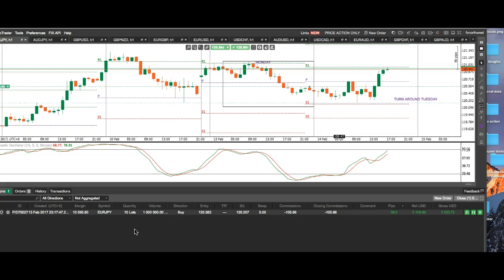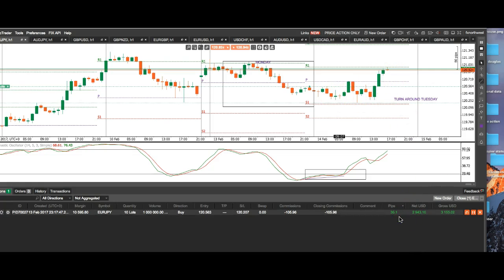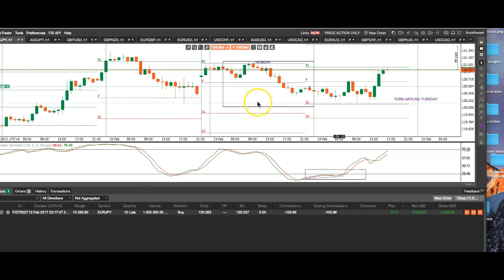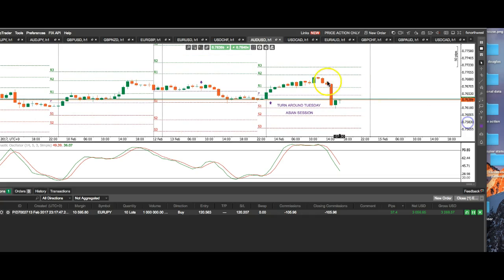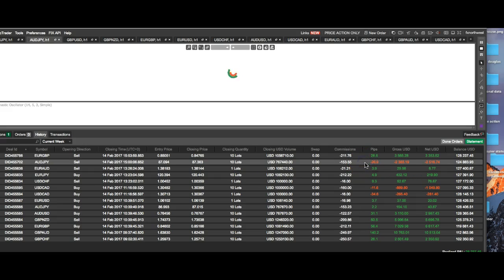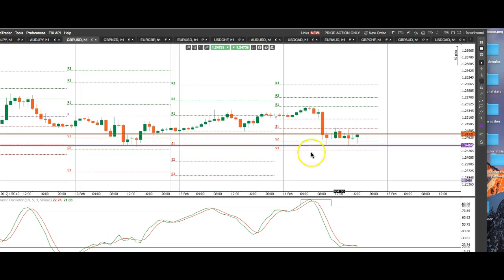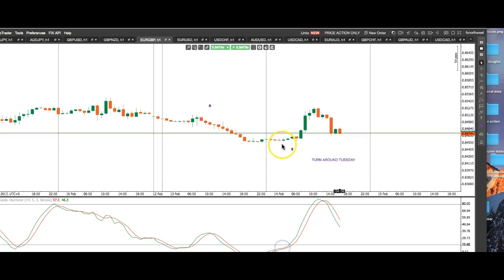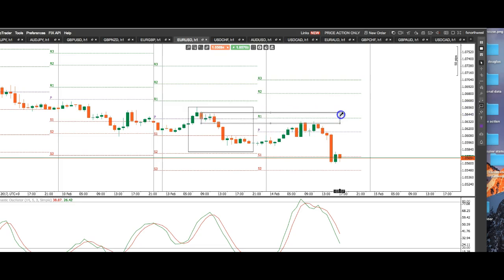TURN AROUD TUESDAY TUTORIAL